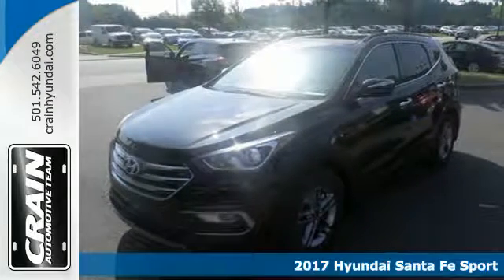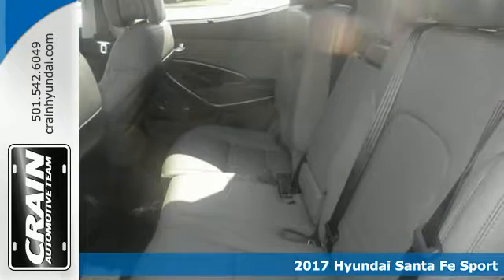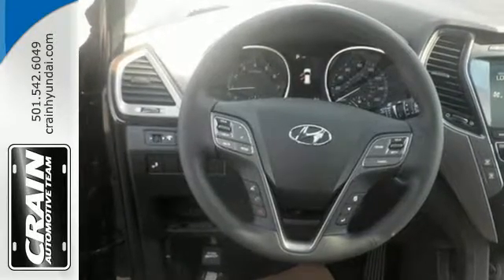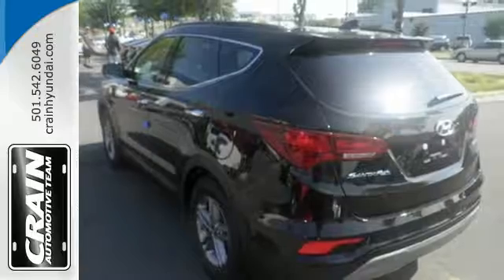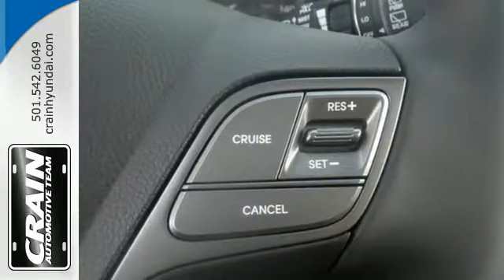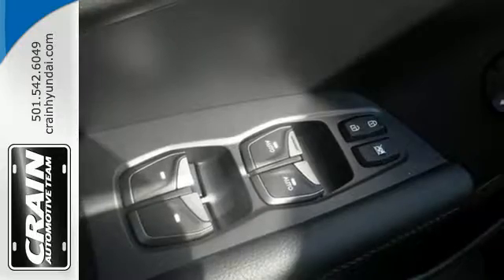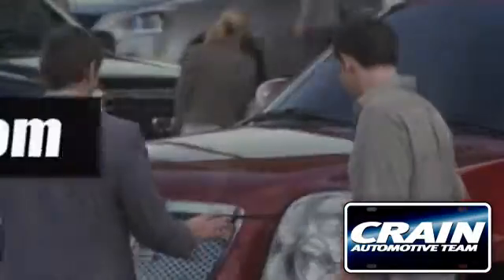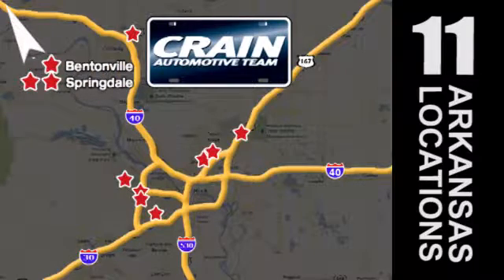New 2017 Hyundai Santa Fe Sport Little Rock AR Bryant, AR 7HS3880 - SOLD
Year: 2017
Make: Hyundai
Model: Santa Fe Sport
Trim: 2.4L
Engine: 2.4L GDI DOHC 16-Valve I4 Engine
Transmission: Automatic
Color: Twilight Black
Interior: Gray
Stock #: 7HS3880
VIN: 5XYZU3LB8HG422579
Contact Crain Hyundai of Little Rock today for information on dozens of vehicles like this 2017 Hyundai Santa Fe Sport 2.4L. Want more room? Want more style? This Hyundai Santa Fe Sport is the vehicle for you. You can finally stop searching... You've found the one you've been looking for. This is about the time when you're saying it is too good to be true, and let us be the one's to tell you, it is absolutely true. There is no reason why you shouldn't buy this Hyundai Santa Fe Sport 2.4L. It is incomparable for the price and quality. Every new and pre-owned vehicle is backed by the Crain Commitment, including our 100% low price guarantee, a 100 hour love it or leave it exchange policy, and a 100 year 100,000 mile warranty. The Crain Team's Got 'Em!

Address:
11701 Colonel Glenn Rd